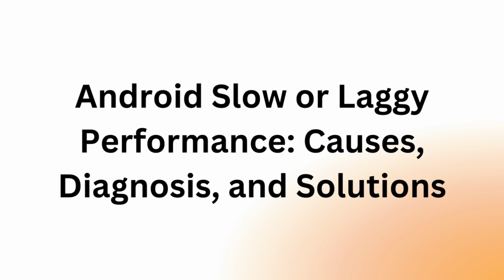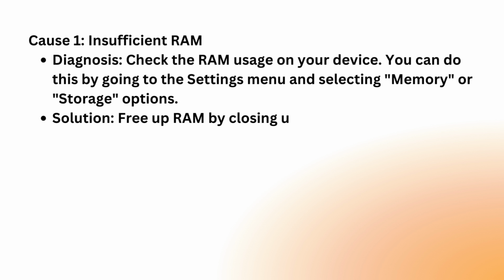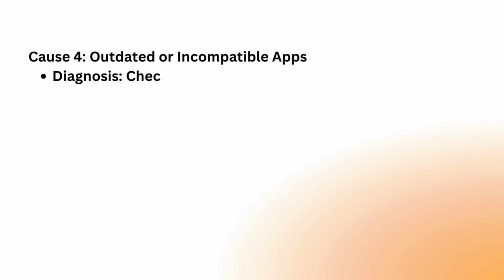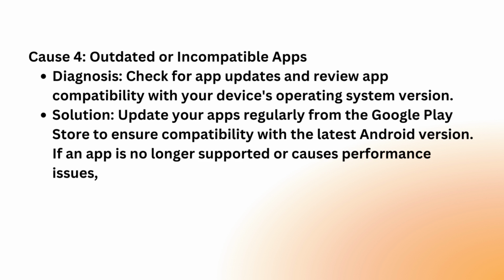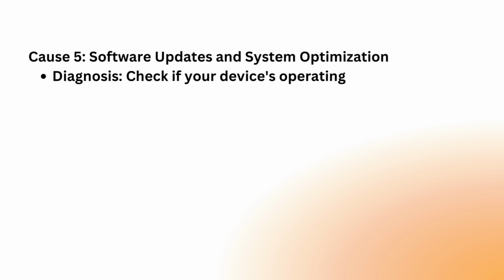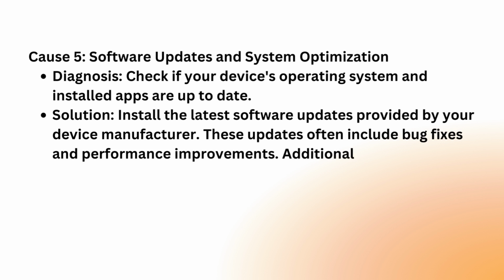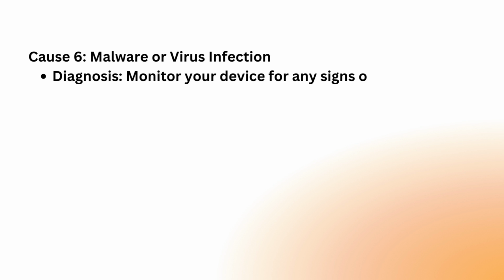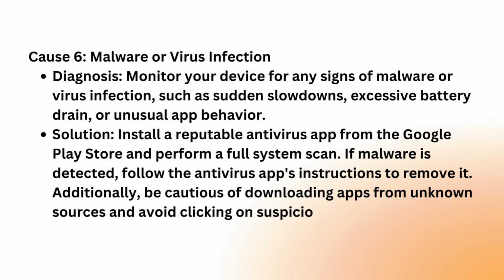Android Slow or leggy performance :causes diagnosis and solution | Android Common Problems #1.2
Welcome to A K Shahin - @akshahin2365 . Are you frustrated with the sluggish performance of your Android device? In this comprehensive video, we delve into the common causes that lead to slow or leggy performance on Android. From insufficient RAM and background processes to outdated firmware and clogged cache files, we explore the diagnosis techniques to identify the underlying issues. Join us as we provide practical solutions to optimize your Android experience, including clearing app cache, managing background processes, updating firmware, and more. Don't let performance issues hinder your productivity. Watch now and unlock the full potential of your Android device!